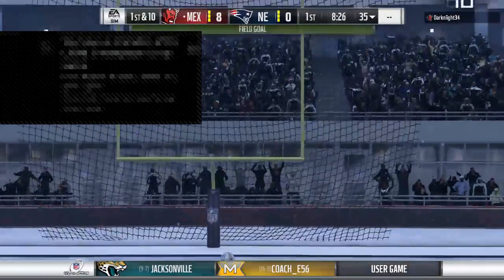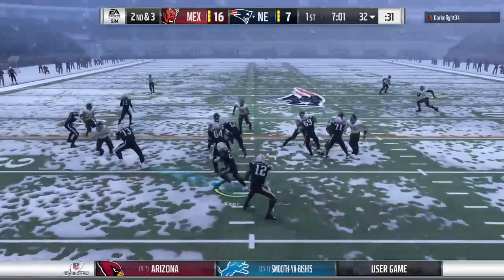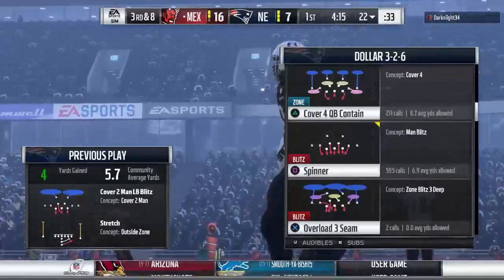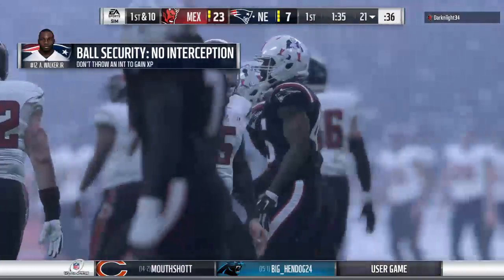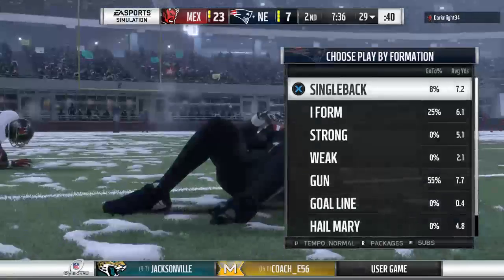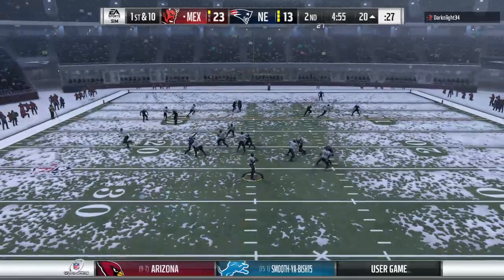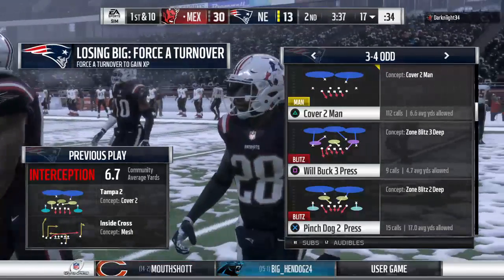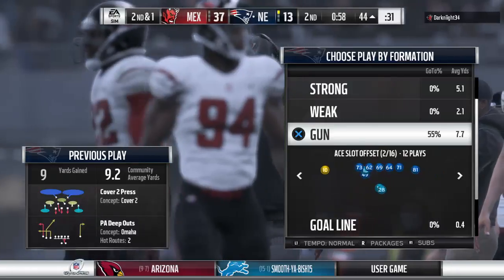dre12walker's Live PS4 Broadcast